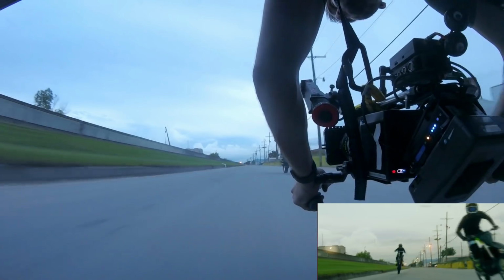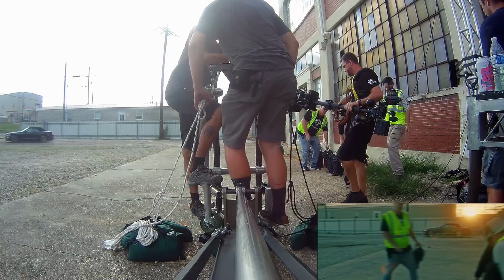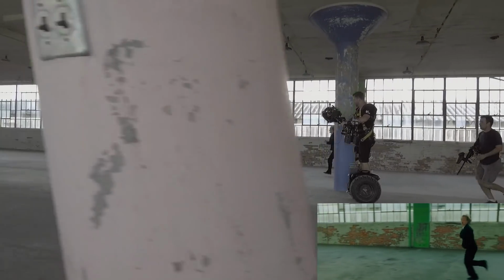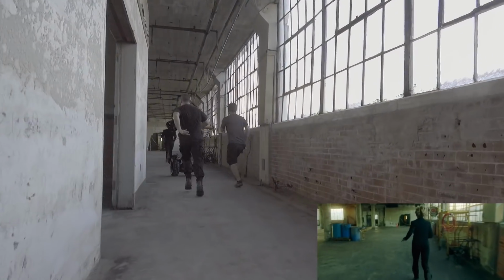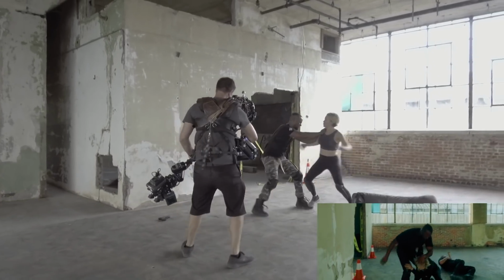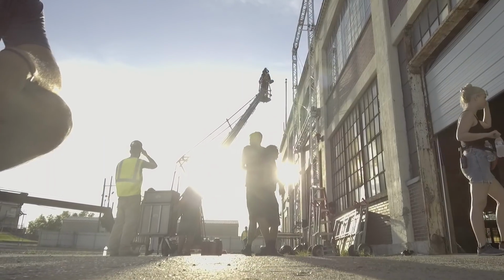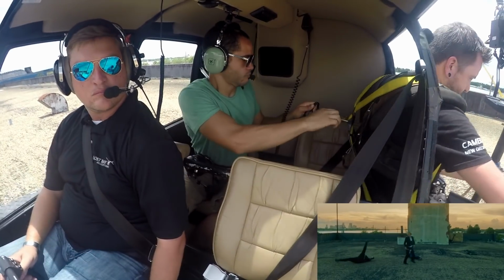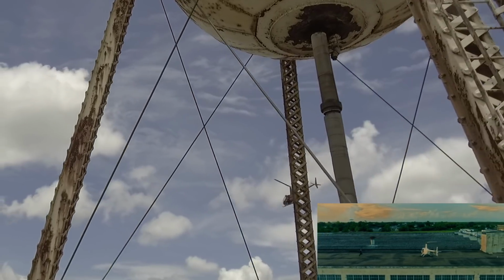Kelly's Escape - Behind The Scenes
A quick look behind the scenes of what it took to make the short film "Kelly's Escape"